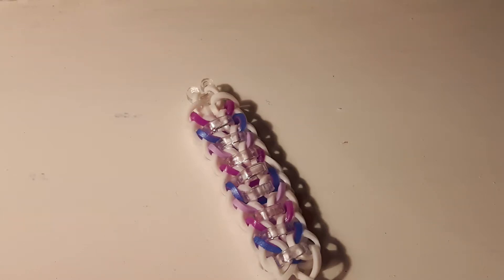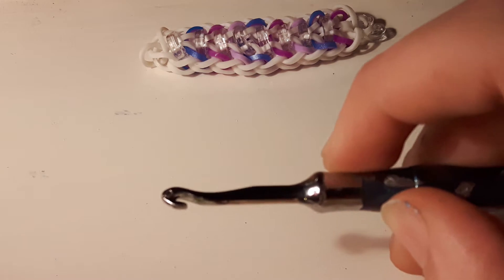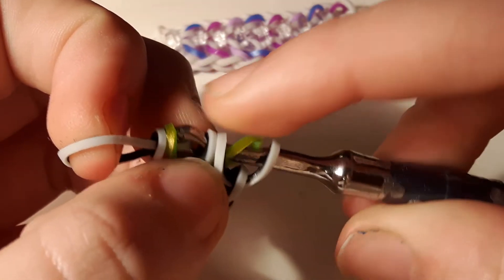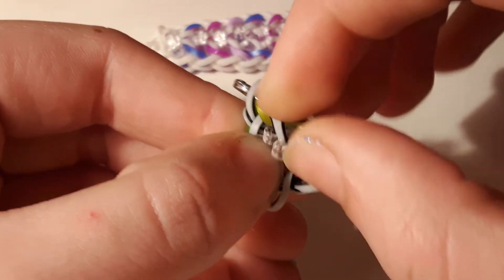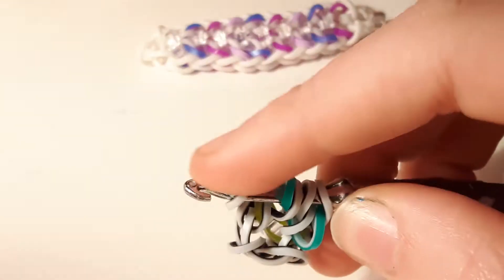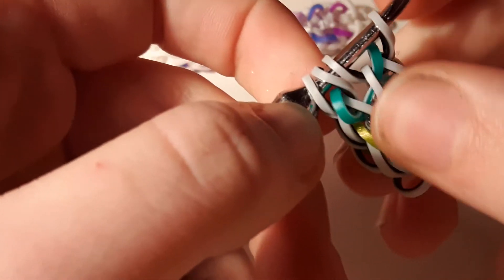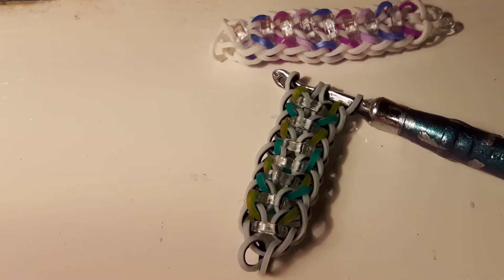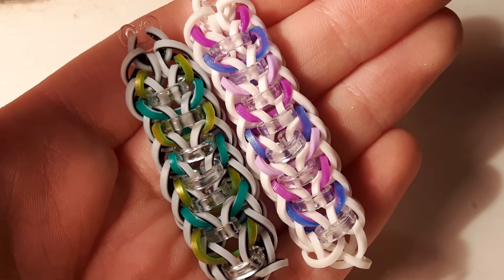Clasped Columns Bracelet || Hook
Hey Guys!
Clasped Columns bracelet designed by @tnova_rabbit on instagram!
If you make this post it on instagram and hashtag it to rebelsrbl and claspedcolumnsbracelet and tag us both in the picture!